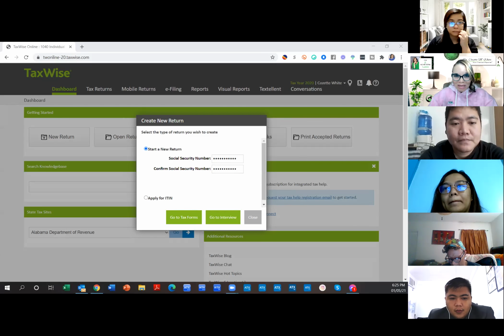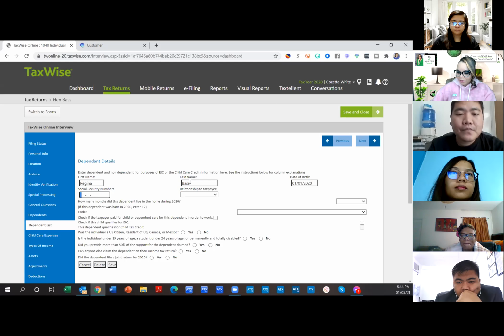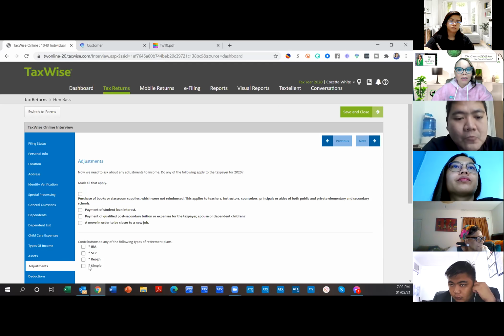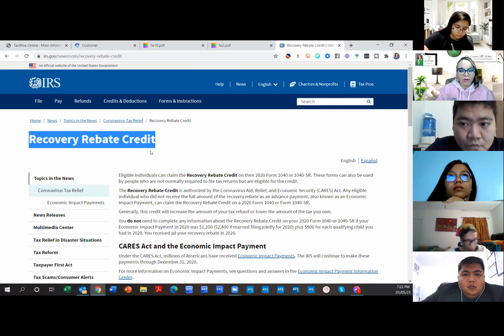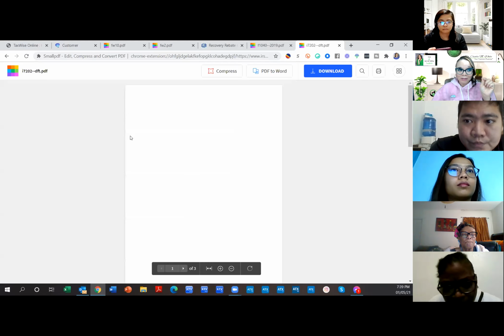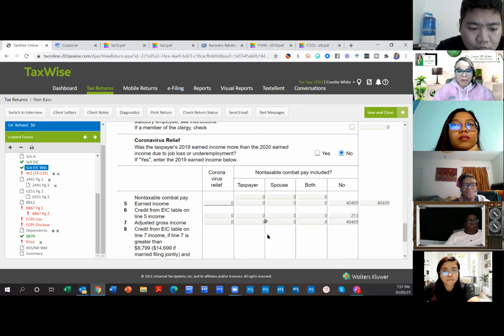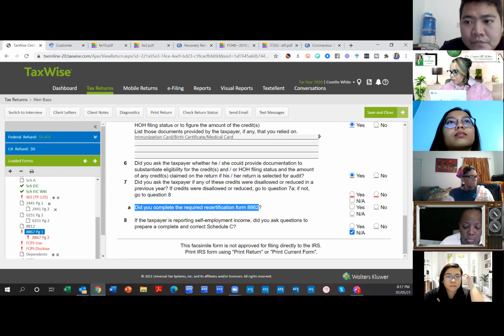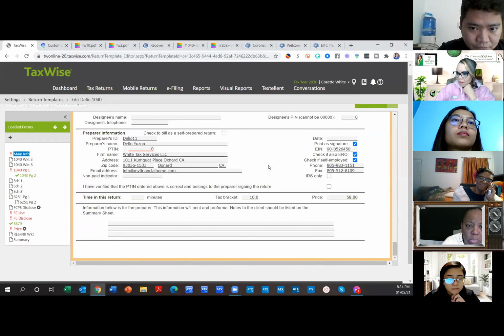Taxwise Software Training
Here is the software training from 01/05/2021.